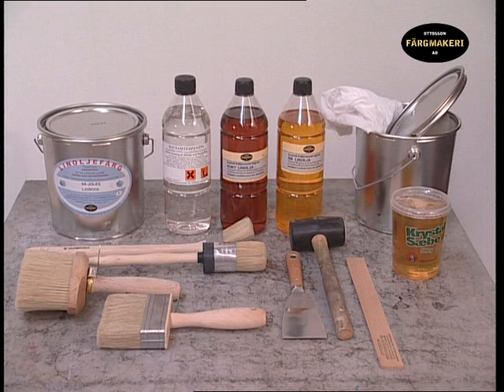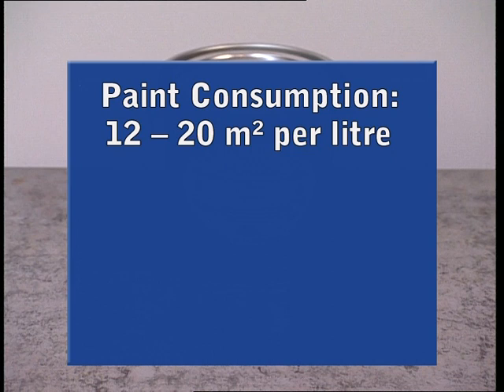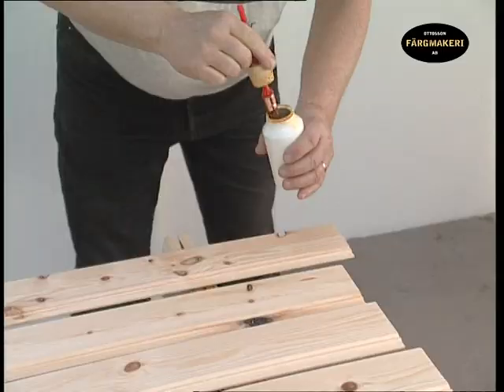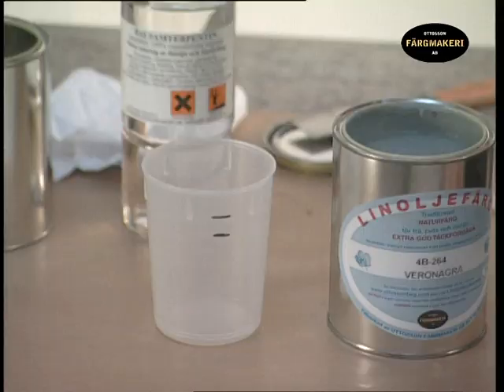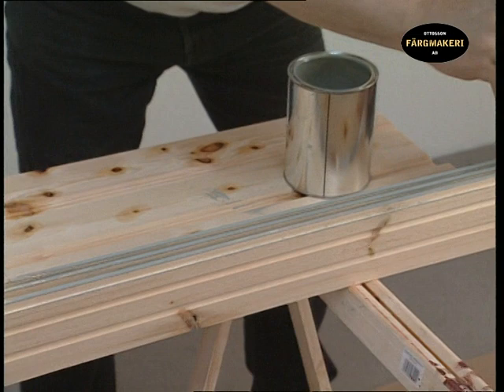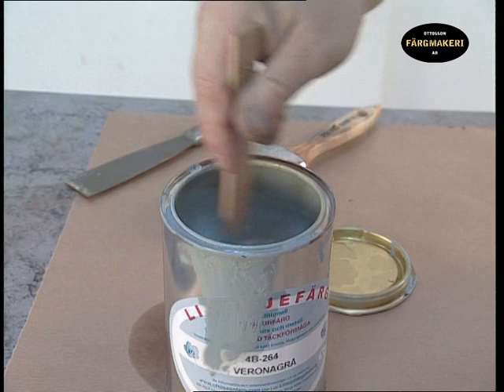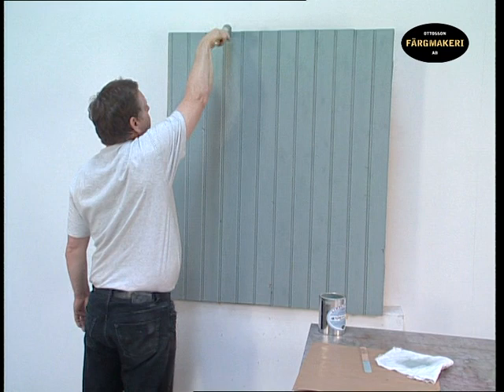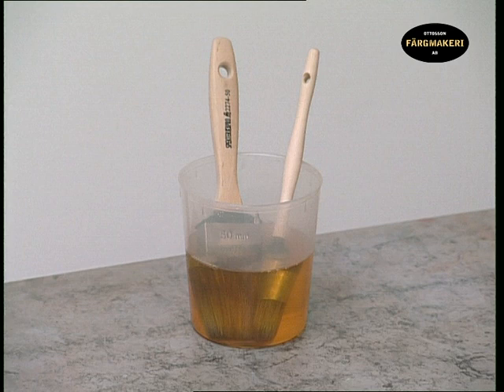Painting joinery -- Three coatings with turpentine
A video how to paint new frames with the use of turpentine solvent. Here is shown how to paint by three strokes. This video is produced by Ottosson Färgmakeri AB,